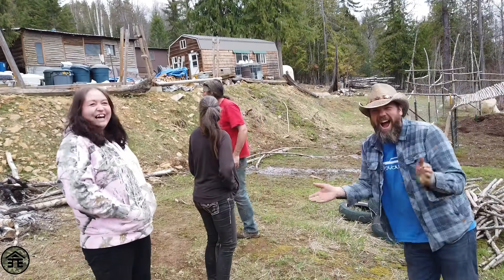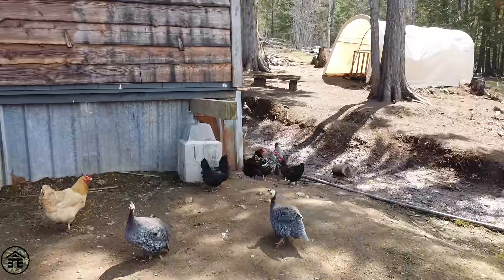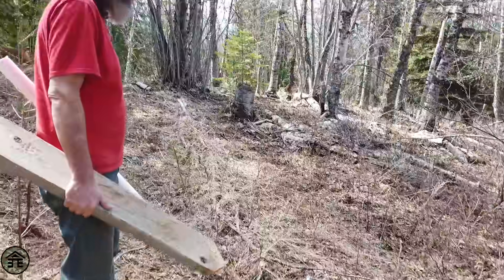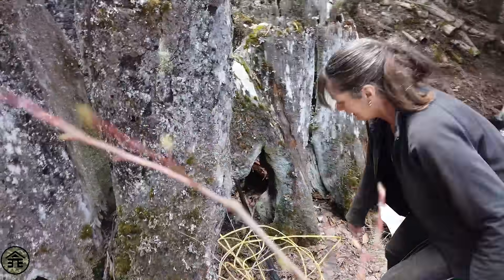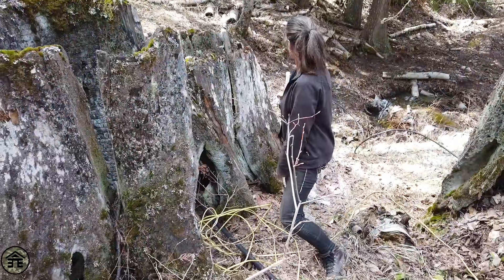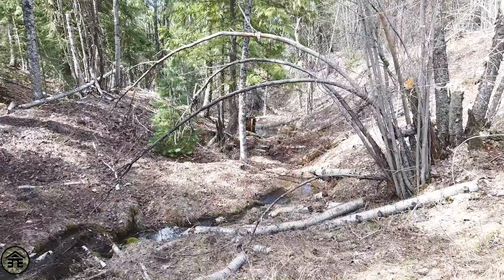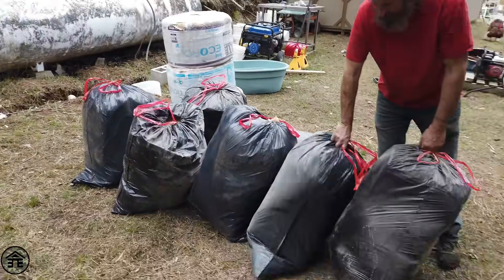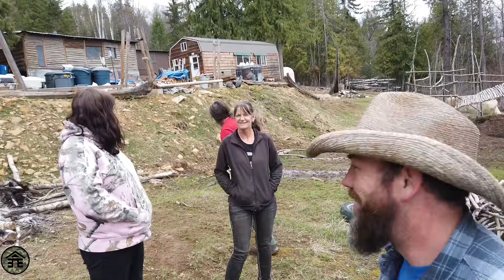Ram pump build with breaking free off grid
We visit Stu and Tony from breaking free off grid and check out the ram pump they are building.
Thanks for taking the time to follow along on our journey.
Get out there and start Living Your Dreams!
And be sure to check us out on our other social media.